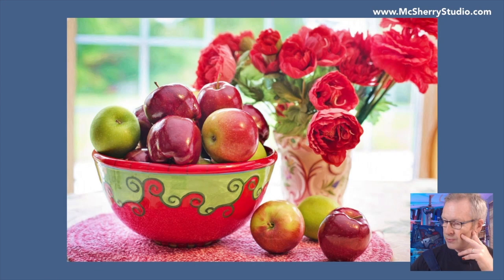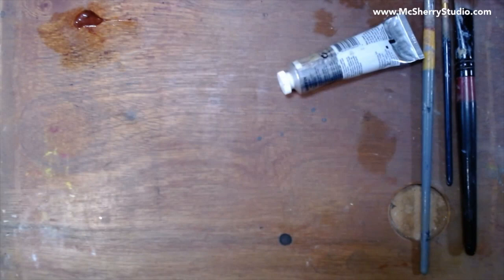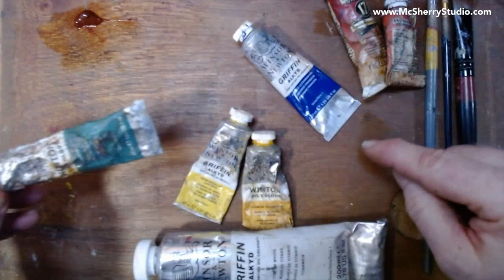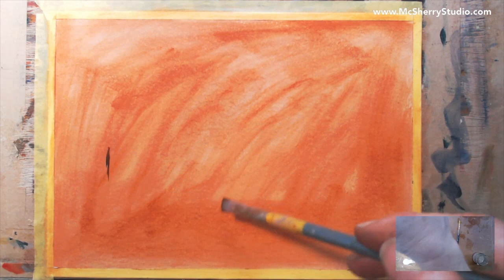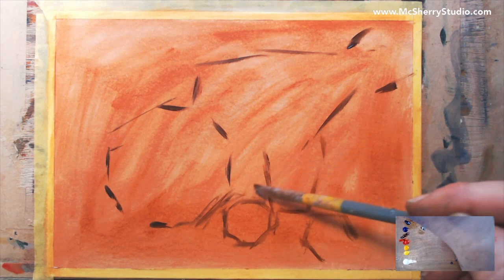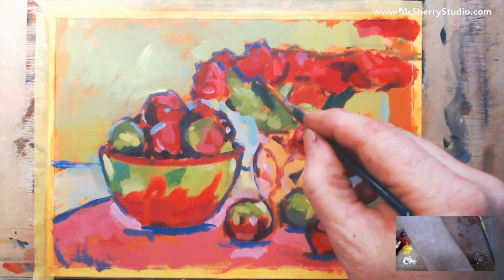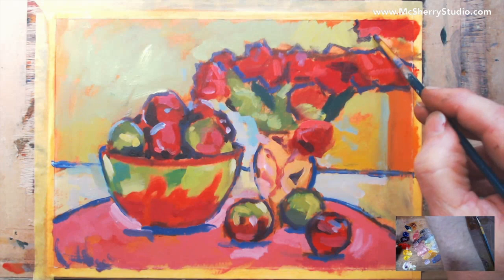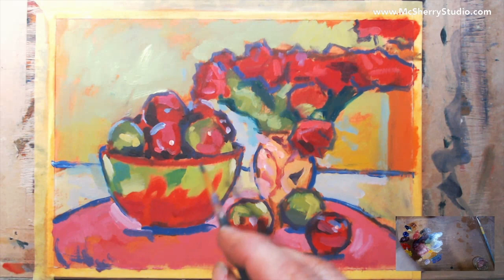Studying the Scottish Colourists: Painting a Samuel Peploe Style Still Life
☕ Want to give back?  If you like this video and it helps you to paint your own paintings, you can show your appreciation by buying me a coffee

👨‍🎨  All About Kevin McSherry and McSherryStudio Art Classes
McSherryStudio successfully teaches all paint lovers, from beginners to intermediates to paint their dream paintings. If you want to know how to mix colour; paint a still life, landscape or portrait or even get advice on the correct materials to buy then come to my online art class -and watch my how to paint videos. Listen to the Conversation Piece Podcast to see how artists live and work.

A place to learn at your own speed. Keep your studies separate from your paintings in your mind. Give yourself the opportunity to make lots of mistakes; because these small studies are just that - a way to test out some new technique or other. If you make them into your important work; it could drag at you!

See what my online art class looks like here with a  FULL and COMPLETE Virtual Art class by Kevin McSherry from my studio in Dublin Ireland.

Learn all about the oil coloured used in this daily painting in my eBook about the McSherry Process palette and simplify your life and save yourself some money too

There's so much to learn and so much fun to be had while doing it, and doing it properly. Sign up for my painting newsletter while you and get news of new classes, online webinars and other art events.

Paint oils, Paint small, paint often!
Kevin